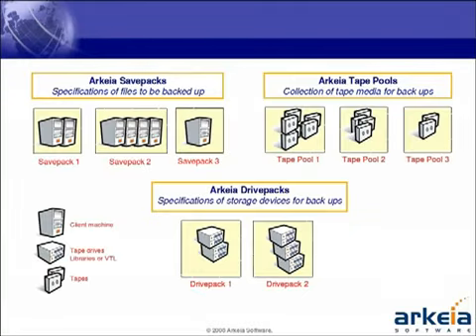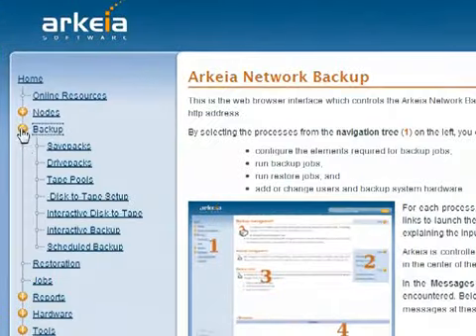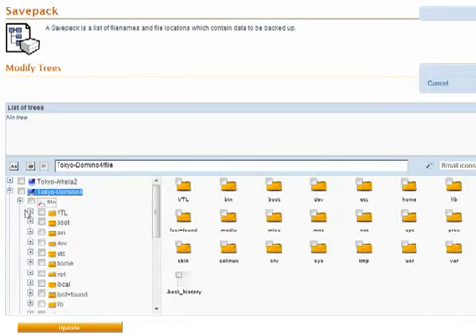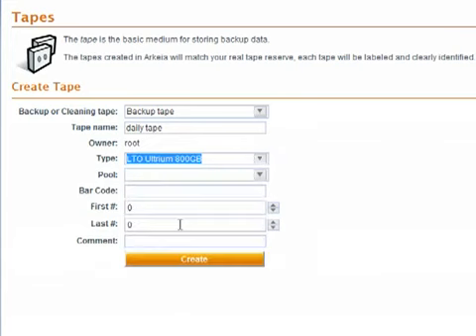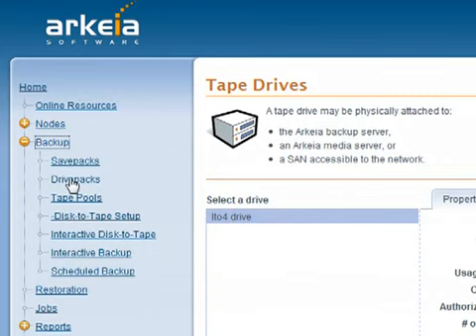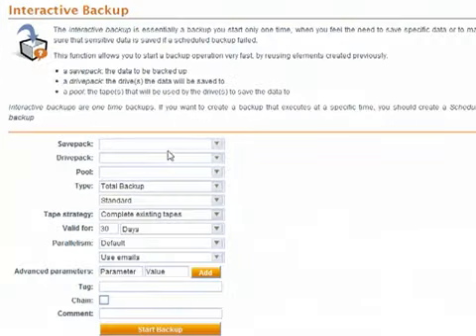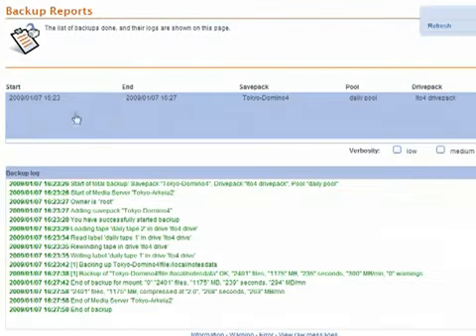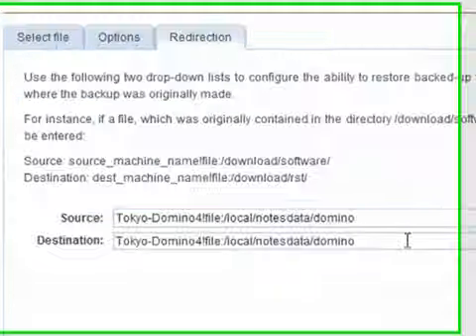Arkeia Network Backup Product Suite Demo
The Quick Tour On-line Demo (narrated, 9 minutes) reviews basic concepts and operations common to all three types of deployments of Arkeia Network Backup. This demo first shows how an administrator would register a client whose data are to be backed up. Then, the administrator defines an Arkeia Savepack, a Tape Pool, and a Drivepack. Finally, the demo shows an interactive backup, demonstrates backup reporting, and presents the process of restoring files from a Backup Set.